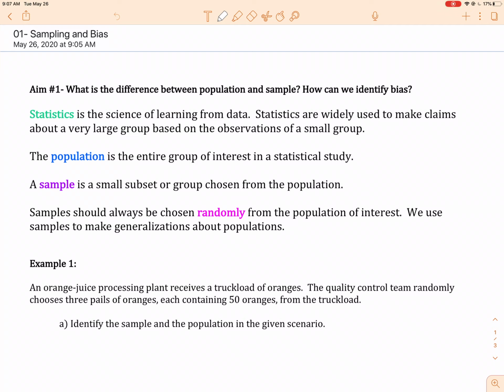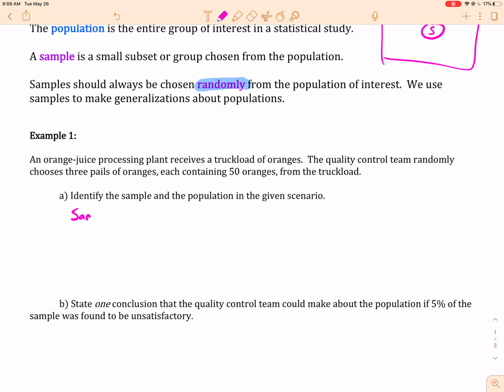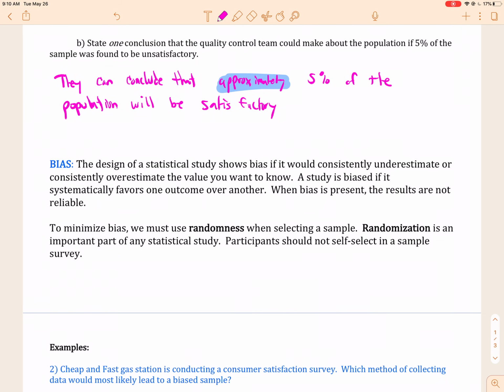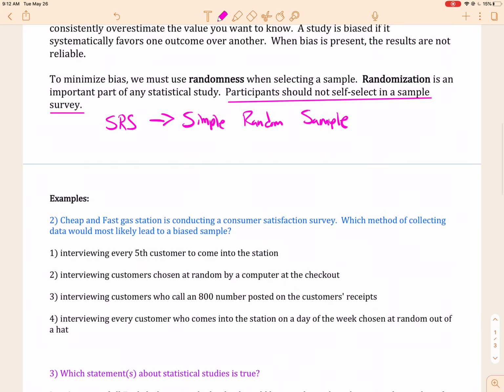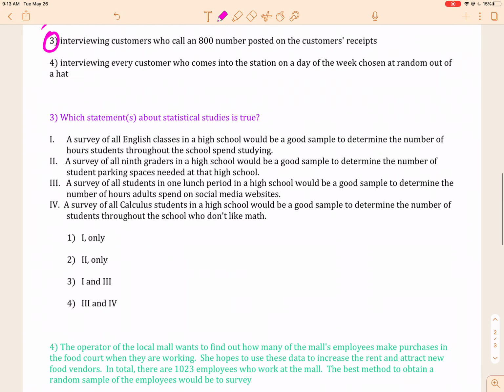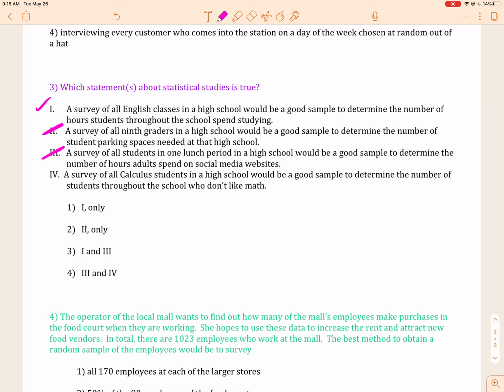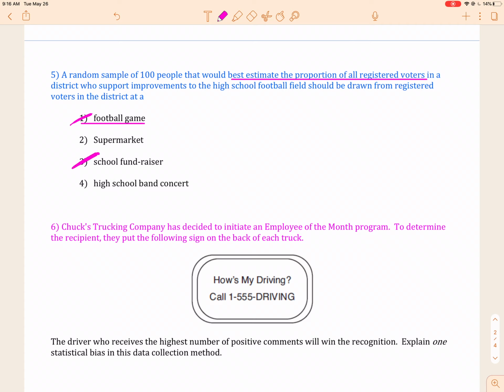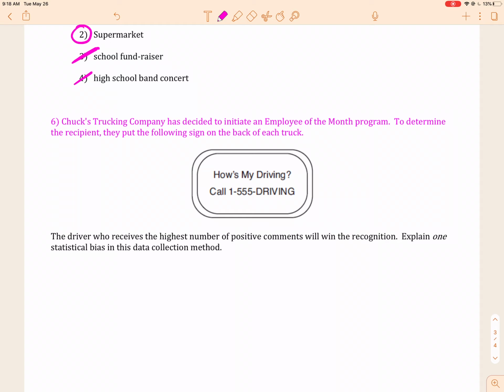1. Sampling and Bias